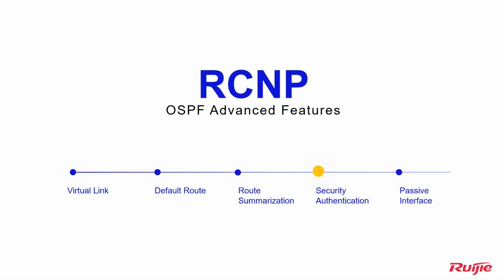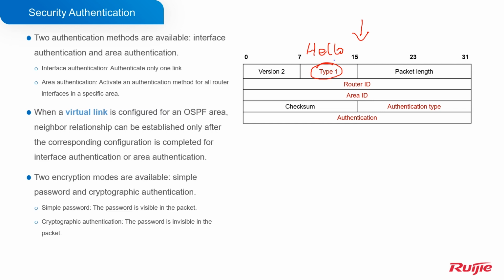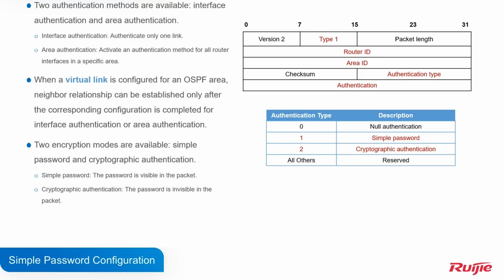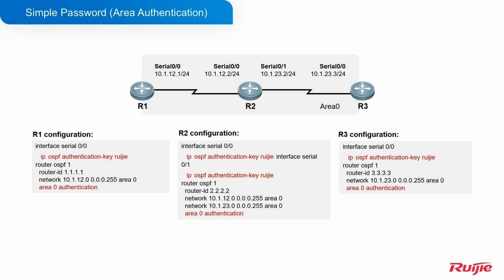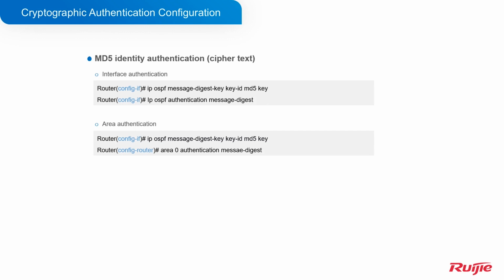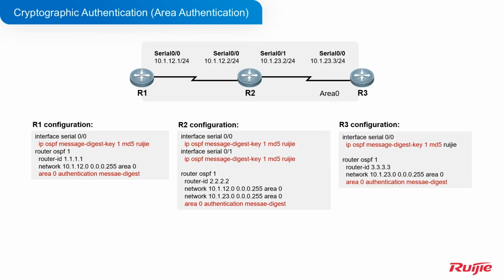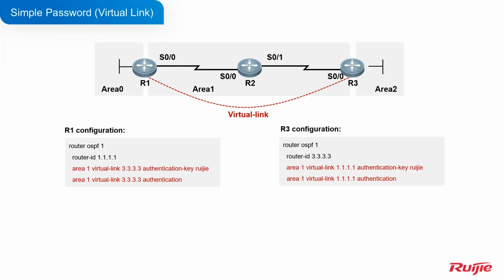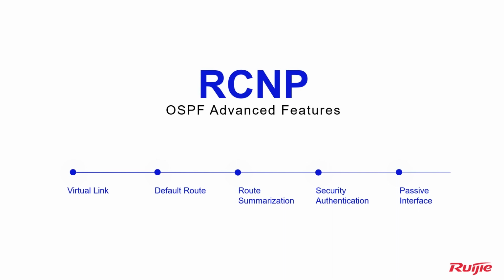Ruijie Training | RCNP RS | OSPF Advanced Feature - 4